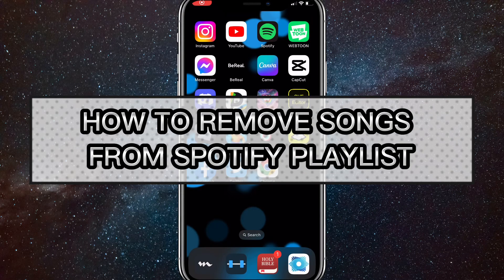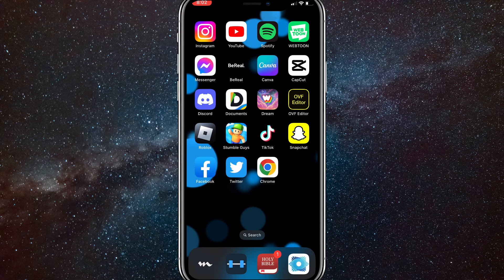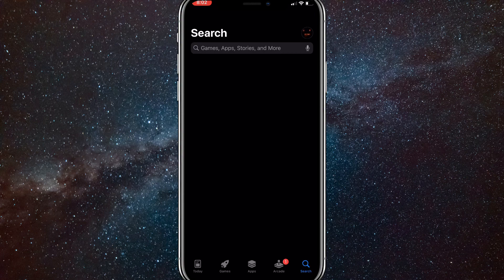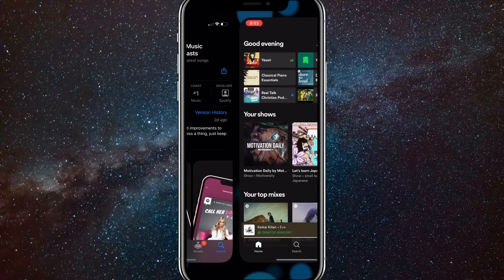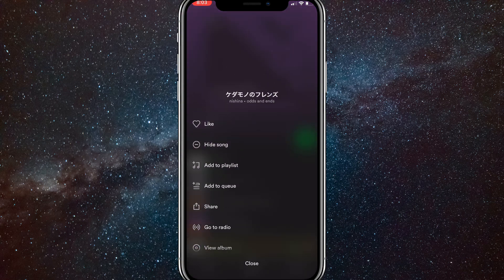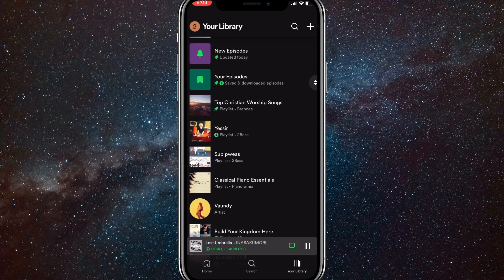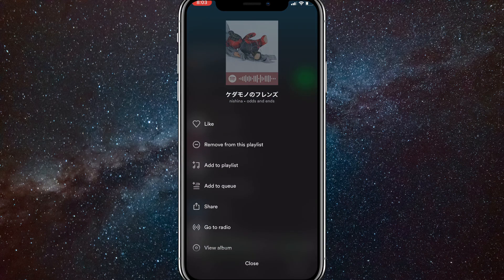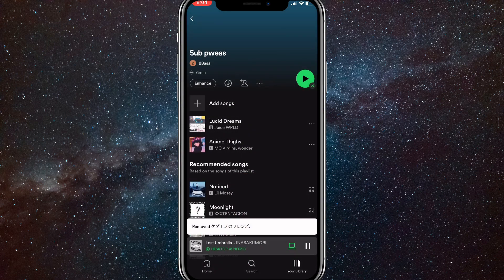How to Remove Songs from Spotify Playlist on Mobile (2024)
How to remove songs from Spotify playlist mobile in 2024

Do you want to know how to remove songs from Spotify playlist on mobile? Then this is the video for you! I will show you how to remove song from playlist Spotify on mobile.

This is a step-by-step tutorial on how to remove a song from a playlist on Spotify in 2024 on phone. You can learn how to delete a song from your playlist on Spotify on mobile in 2024 on iPhone and Android, so don't worry.